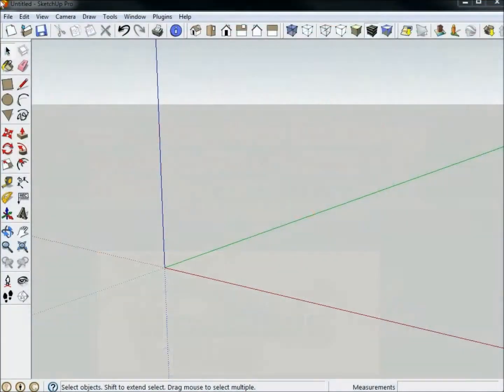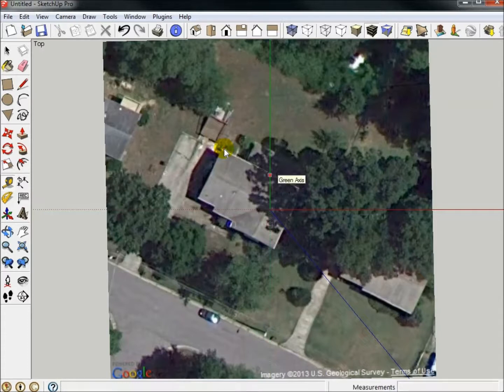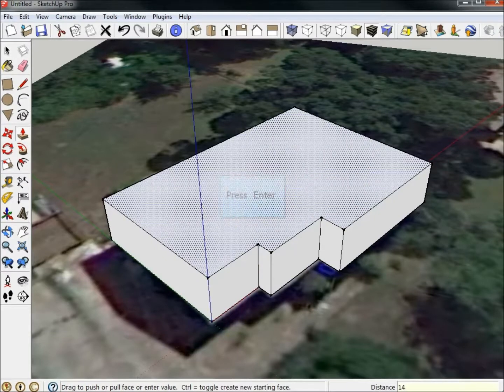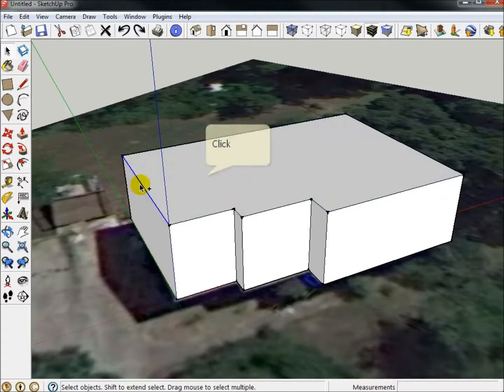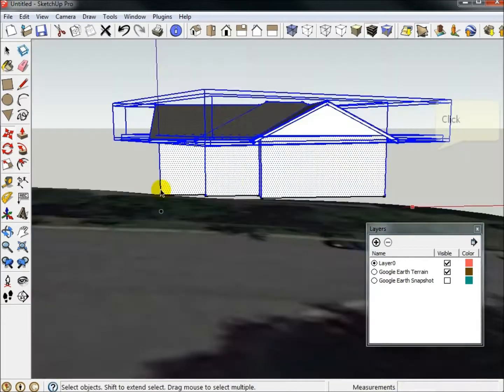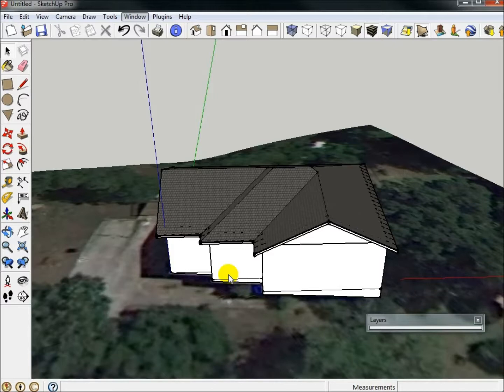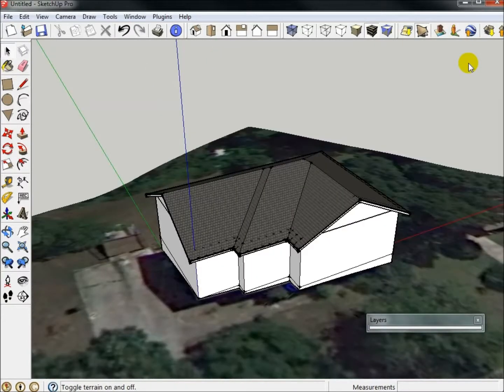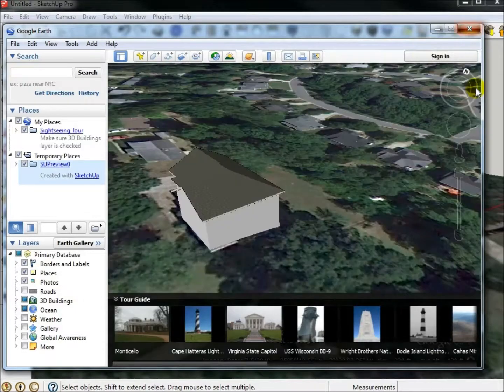Google Toolbar in SketchUp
NextWave Technology demonstrates how to use the Google Toolbar in SketchUp.  Our website is